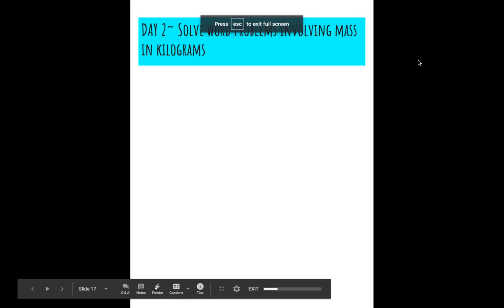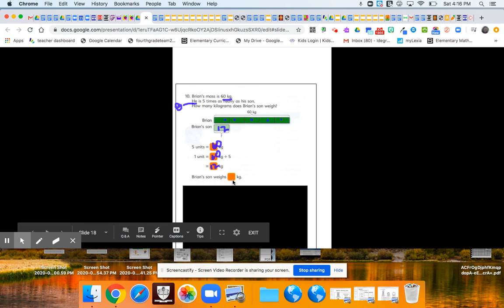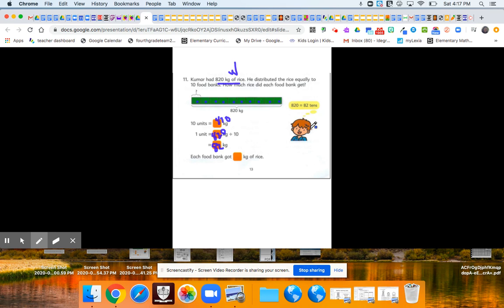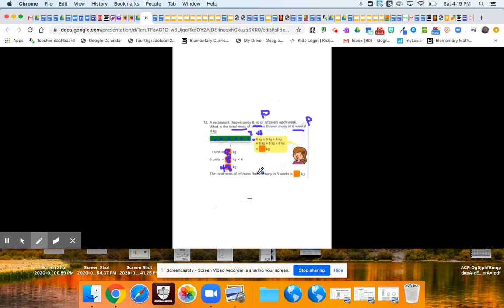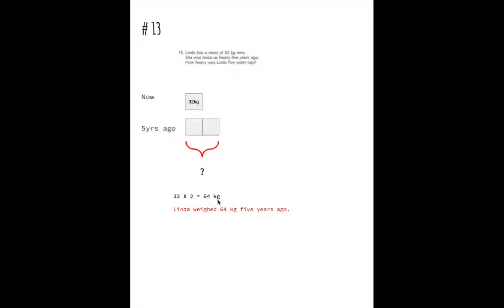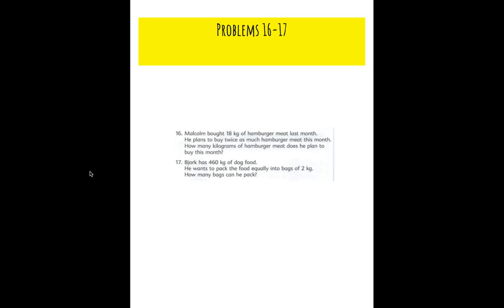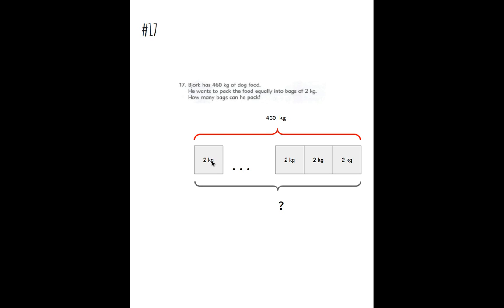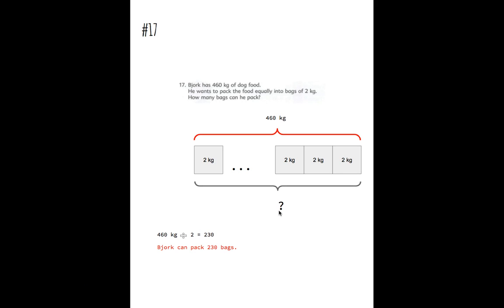Word Problems mass kg ~Day 2